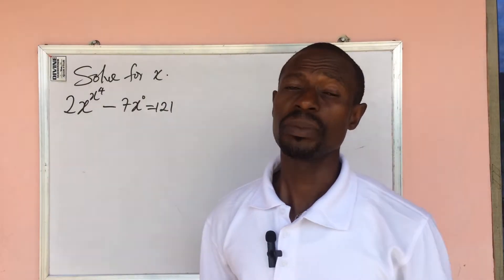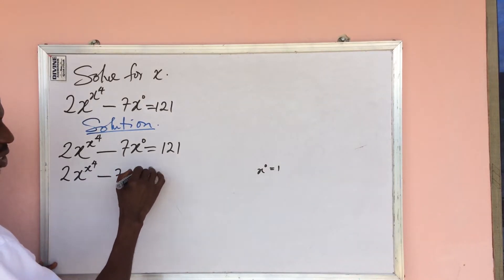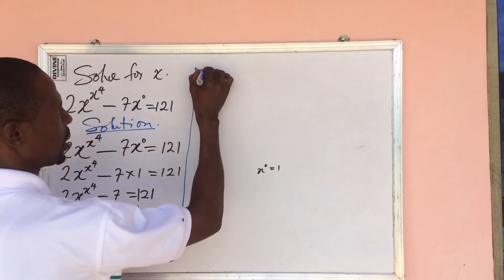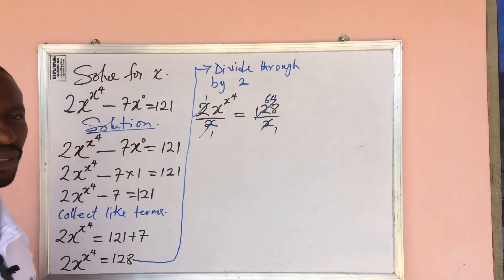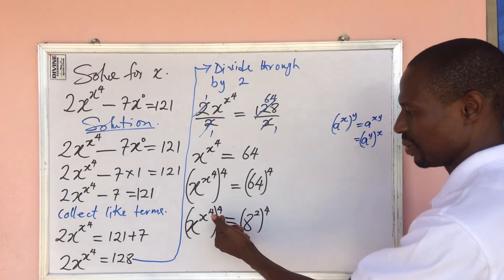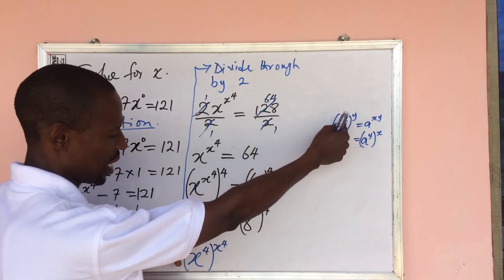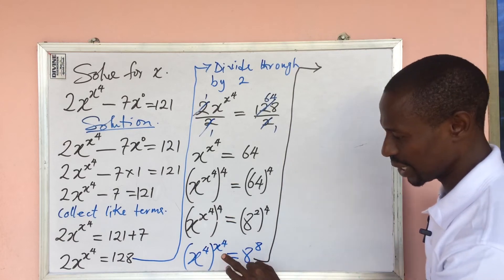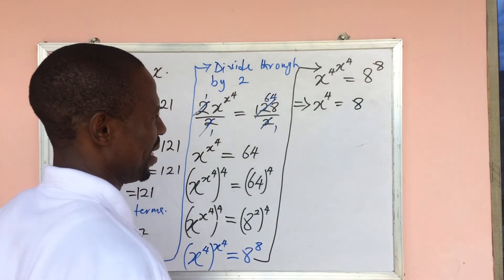Olympiad Mathematics || Solve 2x^x^4–7x^0=121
Most times, Olympiad mathematics competition questions appear to be tough but not really true when look into carefully with some rules governing the solving of general mathematics.

 In this Olympiad exponential equation, I will show you how to handle an exponential equation where the power is further raised to another another power.

I will show you the tricks on how to make the base and the power of an exponential to be the same on both side of an equation in order to equate either powers or the bases for easy solving.

You will learn how to solve polynomial equation when the powers of the variable to be solved for is more than two.  You will learn how to operate or apply the power and zero laws of indices in solving exponential equations this video.

Stay from the beginning to the end of this video in order to get the outlined features above in this video.

Happy watching!!!